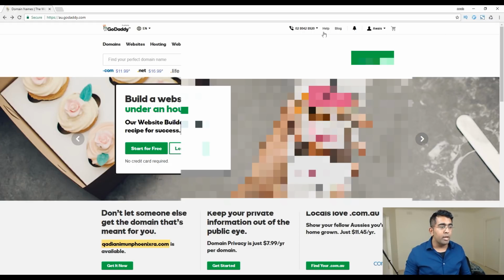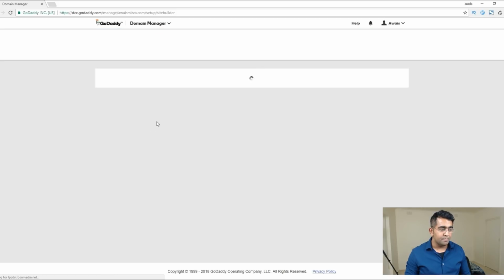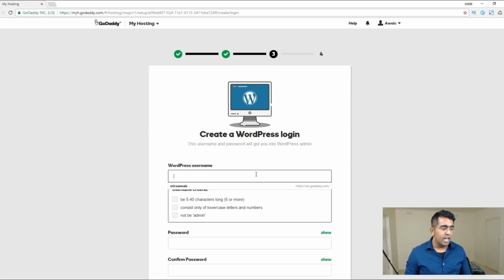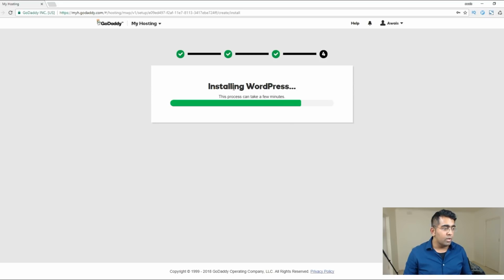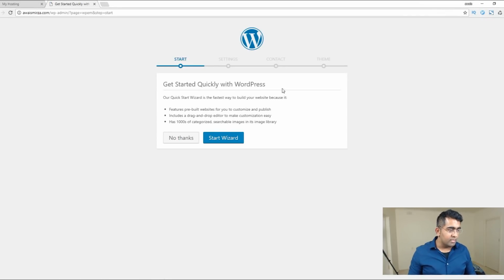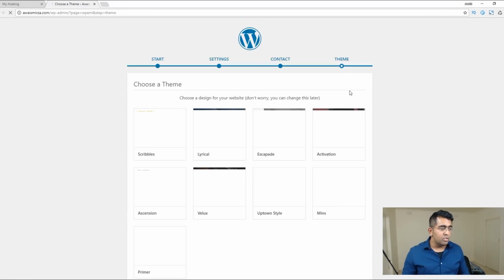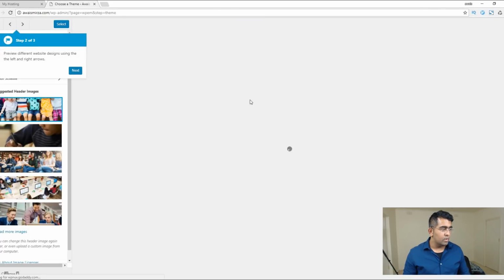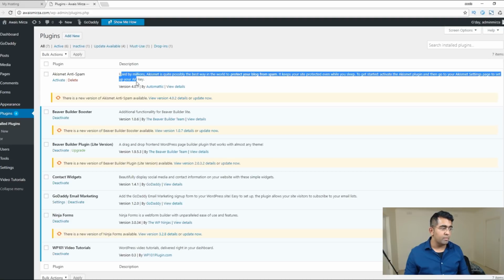Setting Up Programming Blog at Awaismirza com My Audience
Hi guys i am Setting up Blog for hosting my Tutorial Source Code and Other Codding Tips and Tricks.

2nd Javascript Book

Udemy Courses